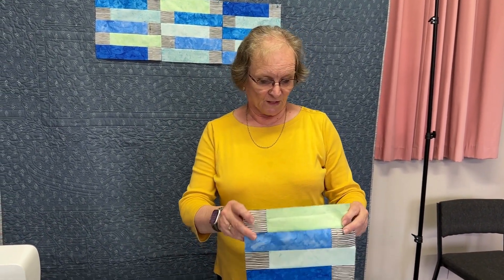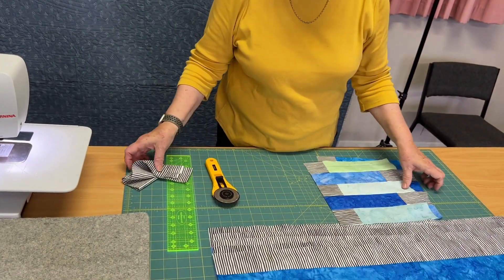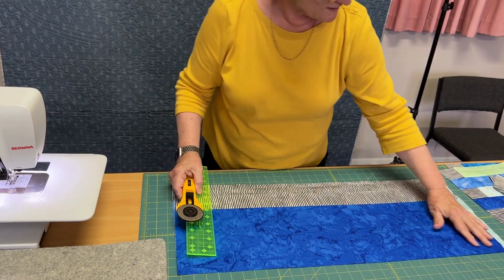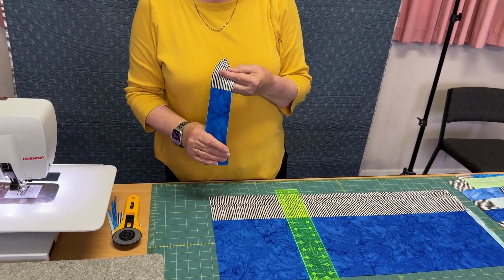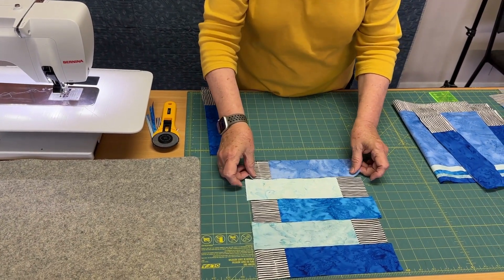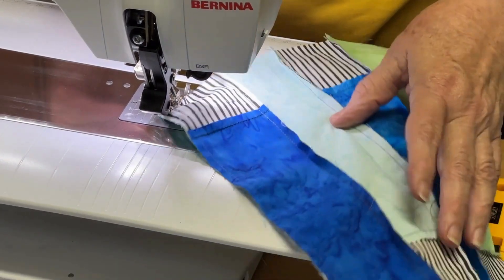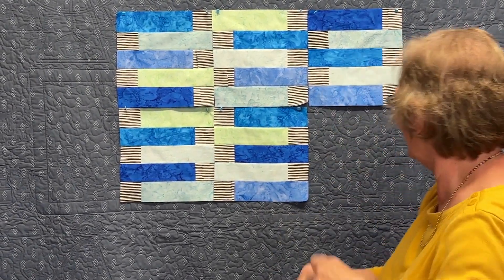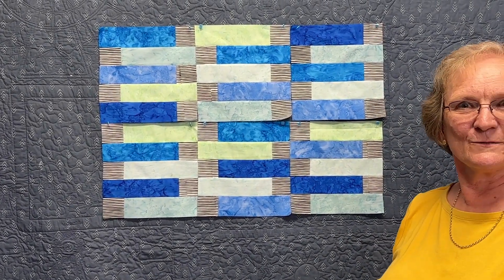Fun with 8 1/2" and 2 1/2" strips - Quilting Tips & Techniques with GourmetQuilter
This video shows how some fun can be had with some 8 1/2" and 2 1/2" strips of fabrics. Simple but effective patchwork that can be made using just a few colours and a stripe as shown in the video, or multi colours. The blocks shown measure 10 1/2" square.